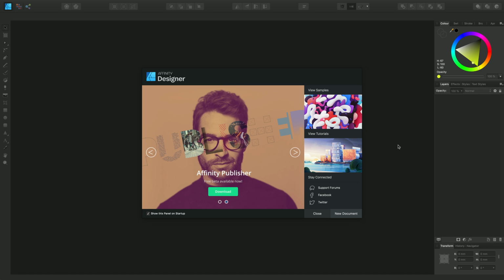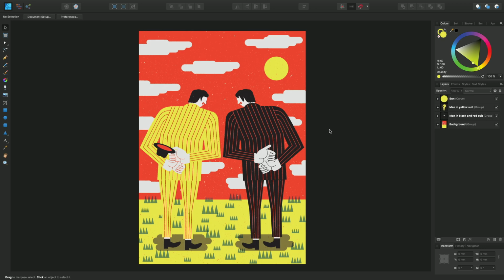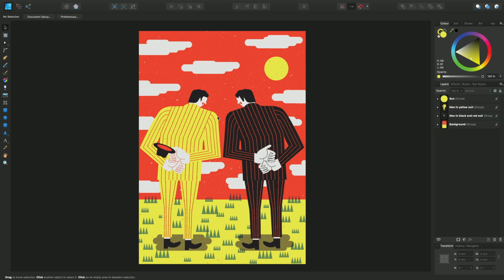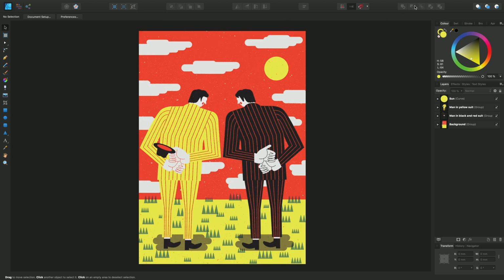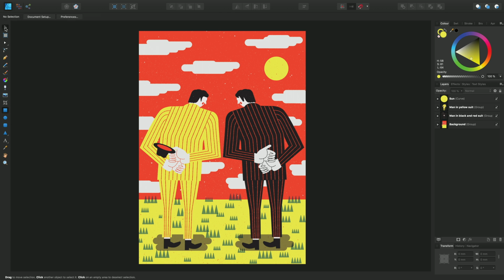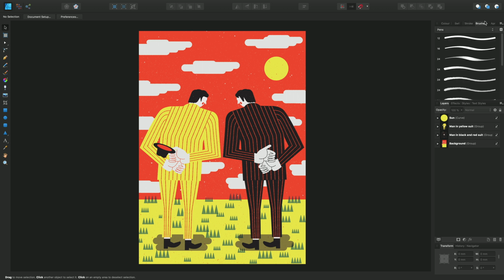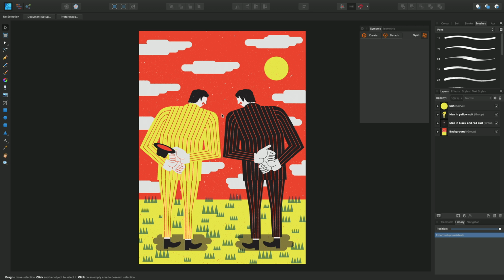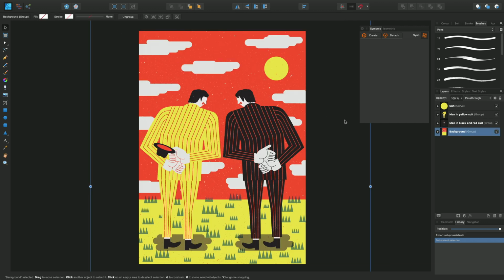Affinity Designer - UI overview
Explore the Affinity Designer user interface.

Artwork: Looking at Grass by Tiago Galo.